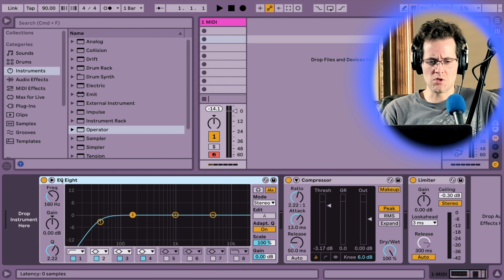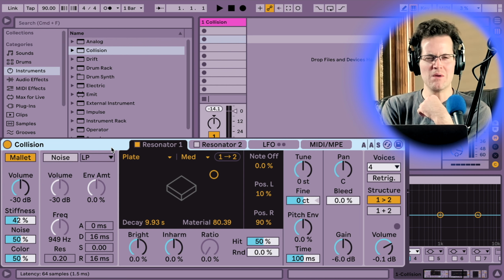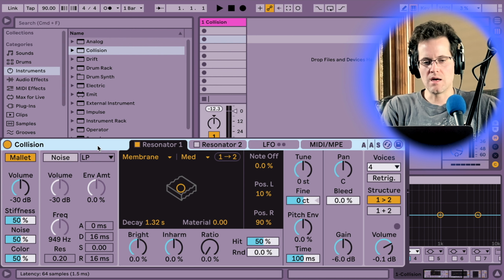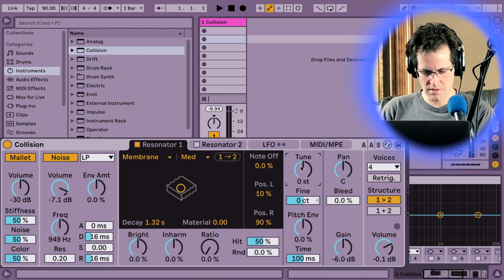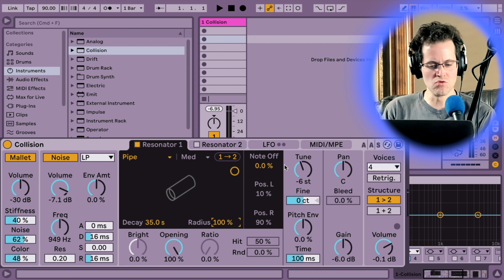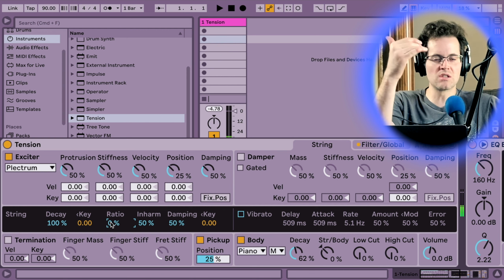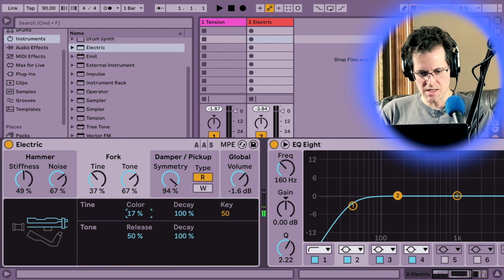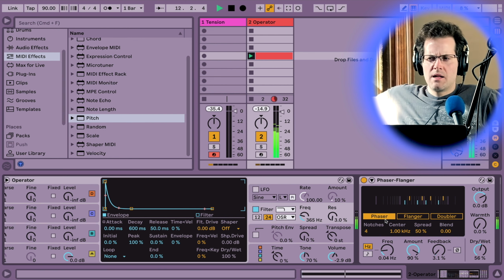SDHO 77 - Physical Modeling Synthesis in Ableton Live!! Sound Design Hang Out Podcast: Episode 77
Support the SDHO by owning the artwork of the SDHOs as a unique 1/1 NFT verified on the blockchain. Only one owner for each artwork!